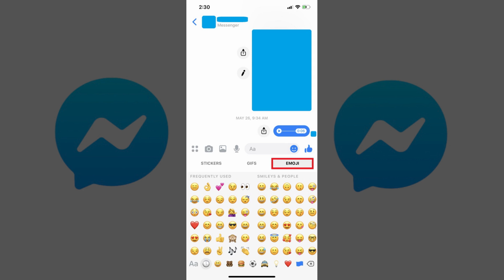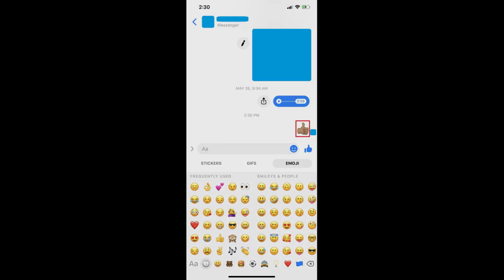How to Change Emoji Skin Tone in Facebook Messenger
This video shows you how to change your emoji skin tone in Facebook Messenger.

UPDATE: As of October 2020 you can only do this on Android devices and not in the Messenger app on iPhone or iPad.

Video Transcript:
Facebook Messenger has a mountain of emoji that let you convey a broad range of emotions with simple pictures. Facebook lets you take that even further by giving you the ability to change the skin tone of some of those emoji as well. Facebook doesn't make it possible to change the skin tone for all emoji, but it does give you that option for a large number of them. Finally, Facebook gives you two options for changing the skin tone of your emoji. The first option lets you change the skin tone globally, and the second option lets you change it for just one specific emoji.

First, let's walk through how to change the skin tone for all emojis.

Step 1. Tap the image associated with your Facebook Messenger profile in the upper left corner of the screen. Your Facebook Messenger profile menu appears.

Step 2. Scroll down to the Preferences section, and then tap "Emoji" in the Preferences section. A Pick One menu flys up from the bottom of the screen. This menu displays the thumbs up icon in six different skin tones.

Step 3. Choose the skin tone you want all of your Facebook Messenger emoji to be displayed in. The Pick One menu will disappear after you make your selection. Now, the next time you open the Emoji menu in a Facebook Messenger chat, all of the emoji where the skin tone can be changed will be displayed with your chosen skin tone.

Now let's walk through how to change the skin tone of a single emoji.

Step 1. Tap the "Emoji" icon in the new message field in a Facebook Messenger conversation. A menu flys up from the bottom of the screen. Tap "Emoji" in the row of options along the top of the menu that flys up. The Emoji menu will be displayed.

Step 2. Locate the emoji you want to try and change the skin tone for.

Step 3. Hold your finger against that emoji. If changing the skin tone of that emoji is an option, a small menu featuring that same emoji with different skin tones appears. If no menu appears, then changing the skin tone of that emoji isn't an option.

Step 4. Tap the emoji with the skin tone you want to use. That emoji will be posted in your Facebook Messenger conversation.